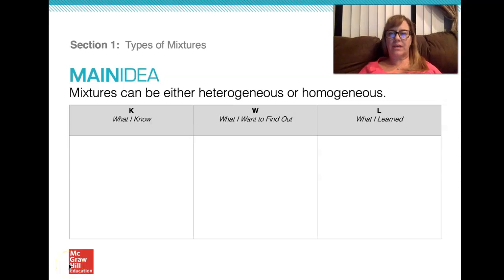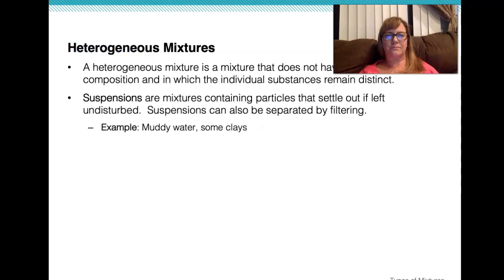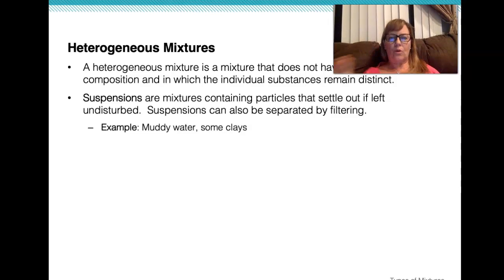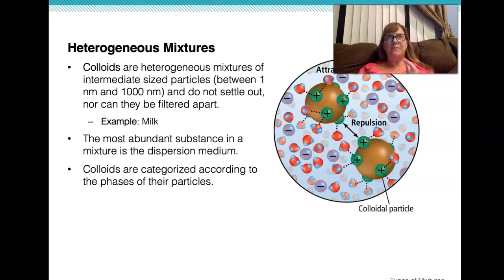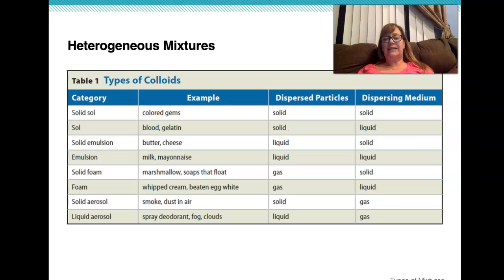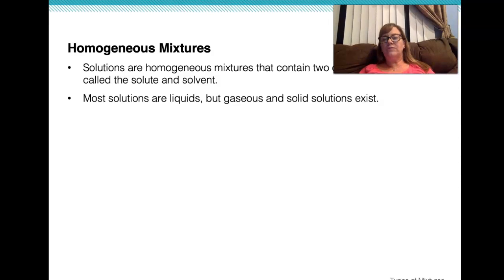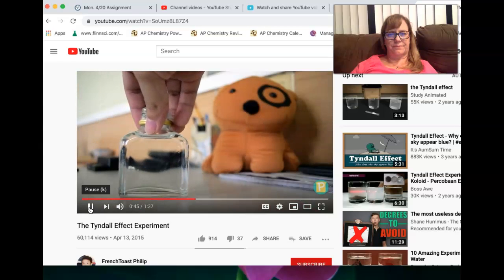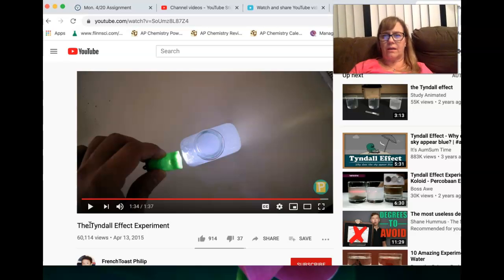Chapter 14 Section 1